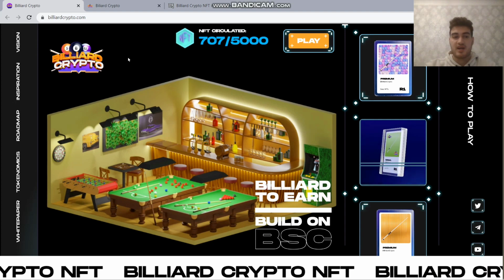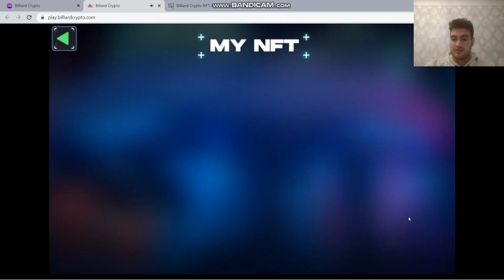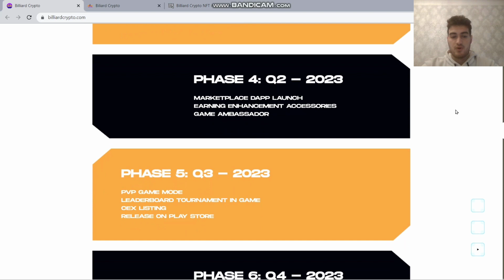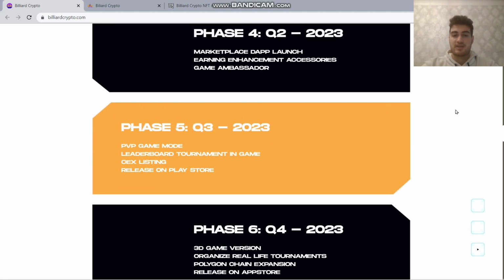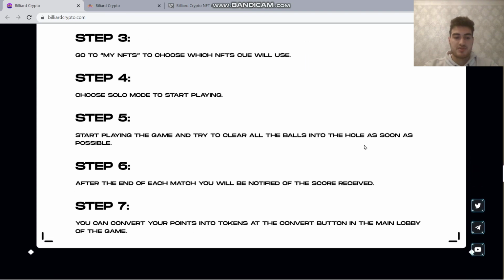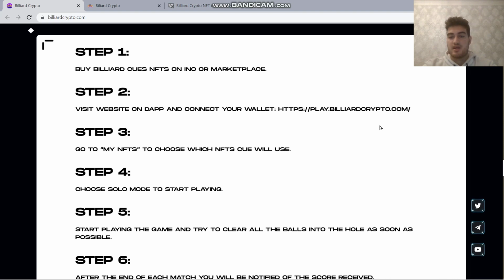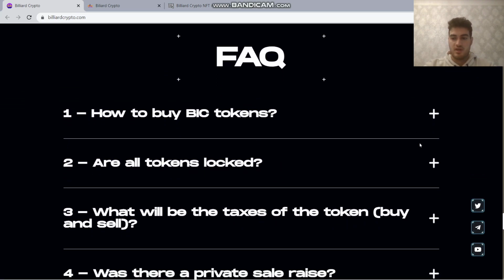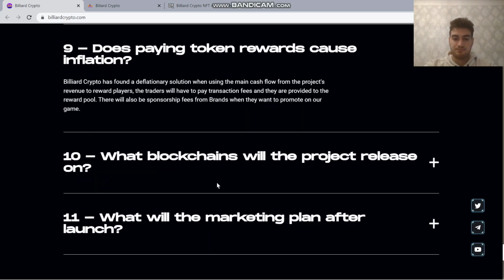Game? Money? 1000%🚀 BILLIARD Crypto - WEB3 ! NFT!!!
Billiard Crypto is another play-to-earn game or the Billiard-to-earn. Basically, it is a simple game but the users might take time to get used to the game itself because of the controls. Currently, Billiard crypto is on phase 1.
If you wanna know more about this other play-to-earn game, then watch this Billiard Crypto review of our channel and start your journey with Billiard Crypto!

crypto,

cryptocurrency,

crypto banter,

cryptosrus,

crypto

crypto news,

crypto nwo
crypto chico,

crypto cup chess,

chico crypto,

cheeky crypto,

celsius crypto,

cousin crypto,

cosmos crypto,

coffee crypto,

chainlink crypto,

cro crypto,

cronos crypto, crash crypto,

crypto daily trade signals,

crypto don xhoni,

crypto dubai,

crypto damus,

cryptodad,

crypto daily,

crypto dream,

crypto day trading for beginners,

crypto explained,

crypto exchange,

crypto earn.

passive income
a cryptocurrency market data platform,

a crypto social media network chat crypto, a cryptocurrency,

a crypto winter king wants to reanimate the industry,

a crypto wallet,

a cryptobiote a day keeps the timefall away,

crypto billionaire,

crypto bull run,

crypto bot, crypto billionaire buys bugatti,

b crypto gaming farm,

bitboy crypto,

banter crypto,

best crypto wallet, best crypto app,

best crypto,

best crypto wallet 2022,

baked beans crypto,

crypto casey,

crypto crash,

crypto capital venture,

crypto crow,

crypto critics corner,
 crypto crew,

Thanks For Whotching!!!